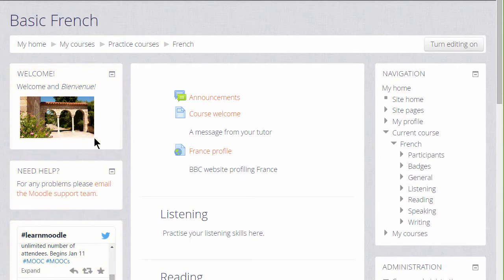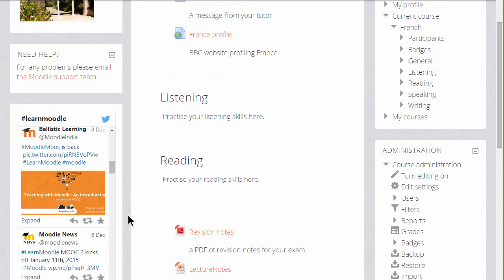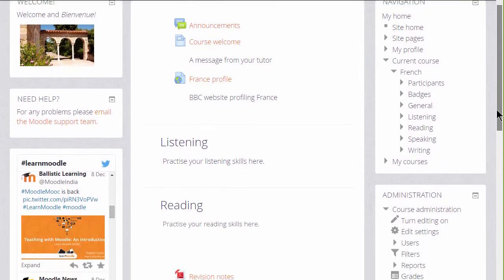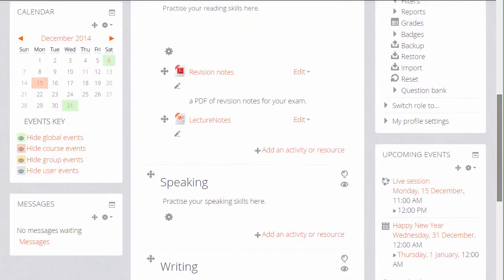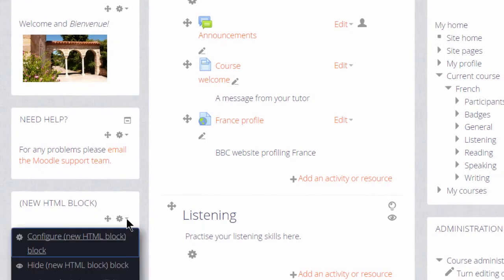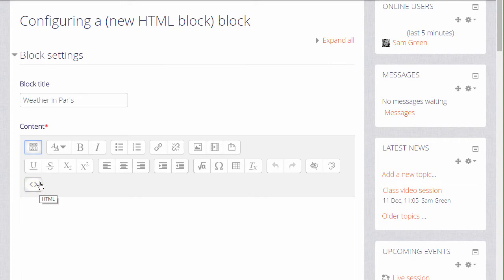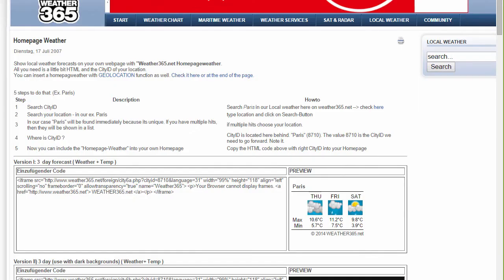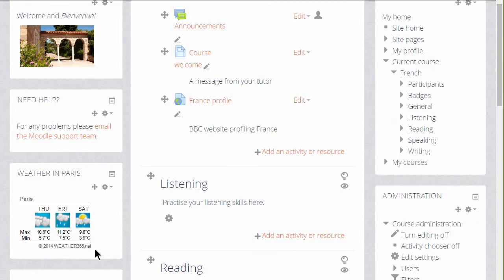Moodle 2015 edit HTML block.